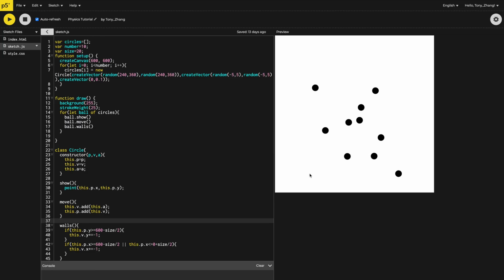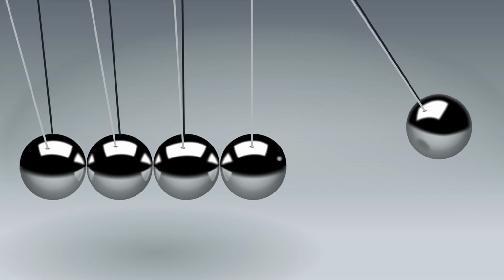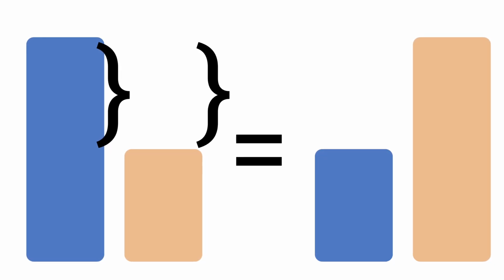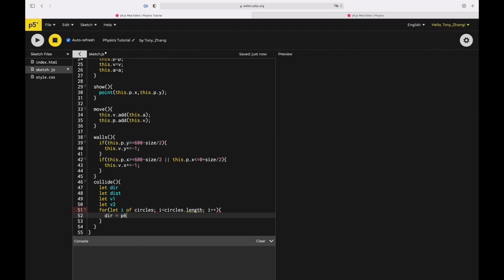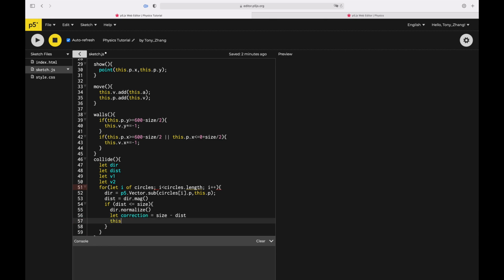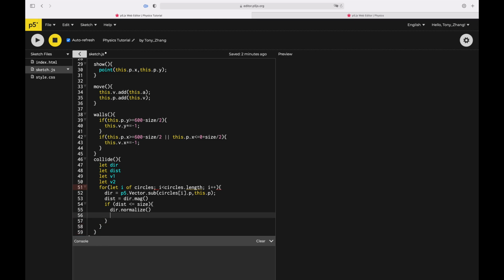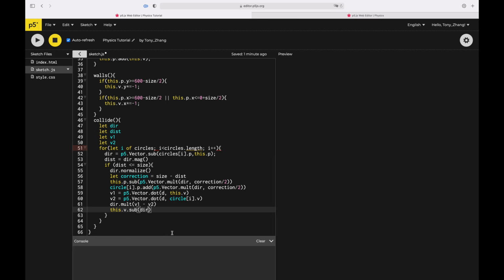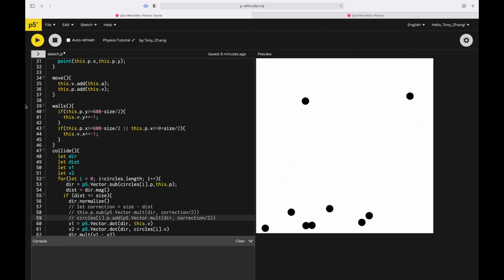p5 js physics simulation tutorial pt 3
In this video we will code the collision part of the physics simulation.